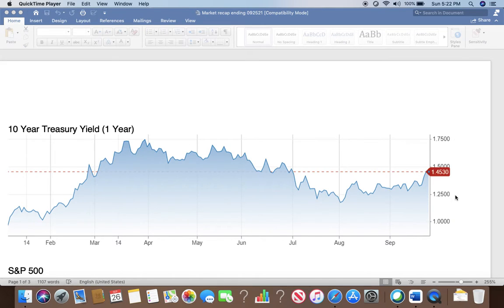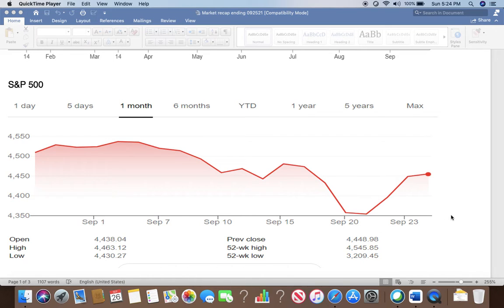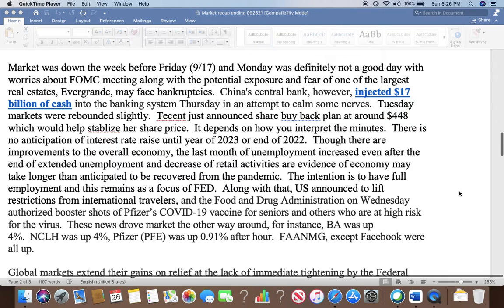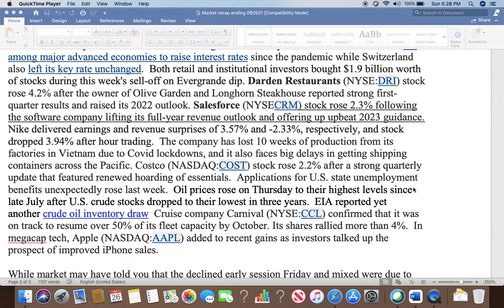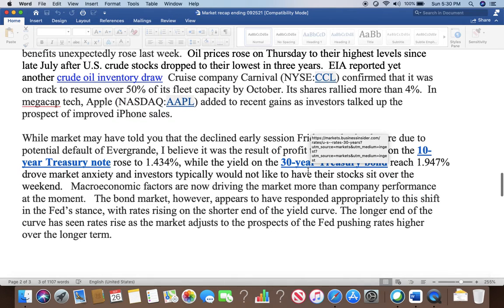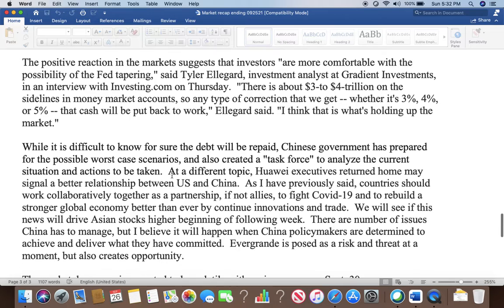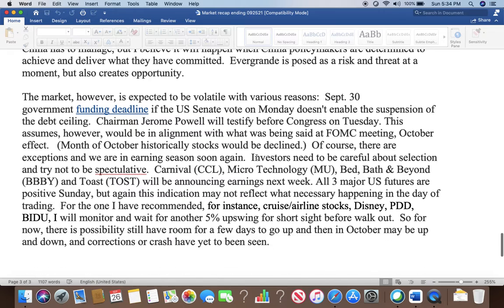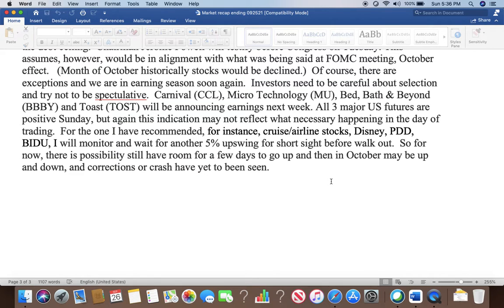(English) Will Evergrande impacts the US stock market? What is next after FOMC meeting?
Share prospect about the stock market movements, predict what will be next, recommendations on stocks and positioning